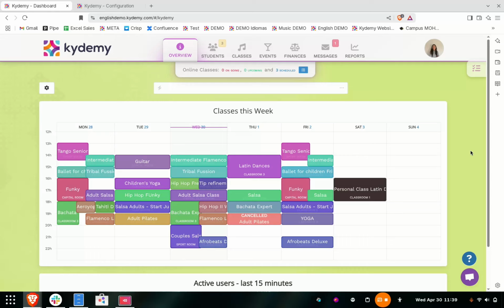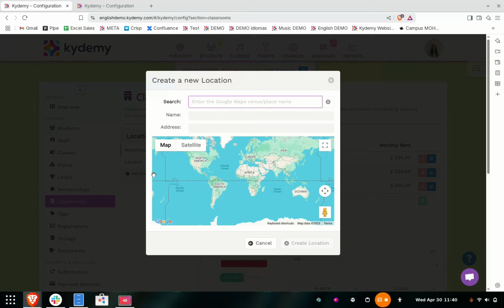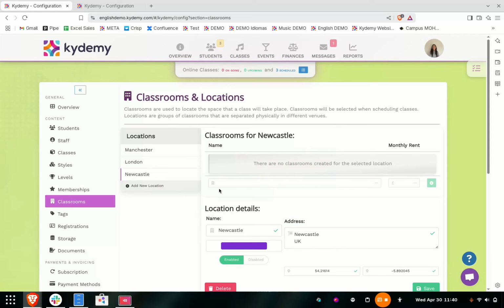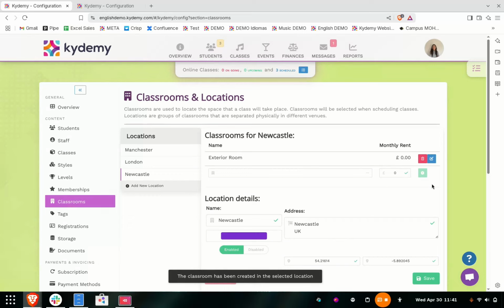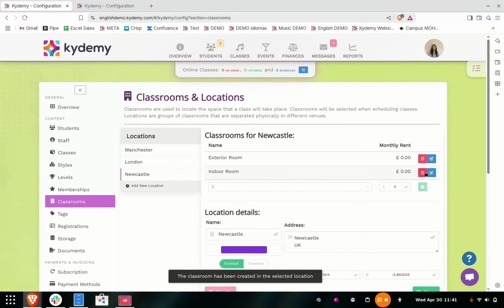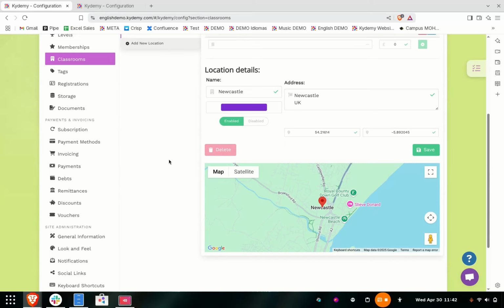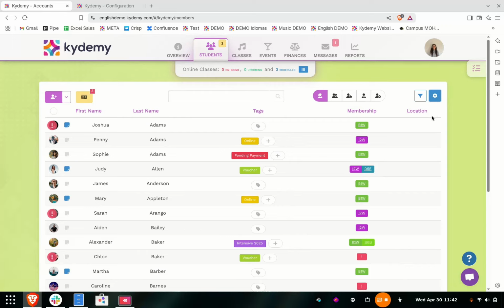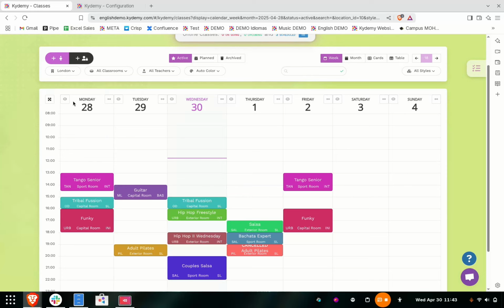How to create a location and classroom